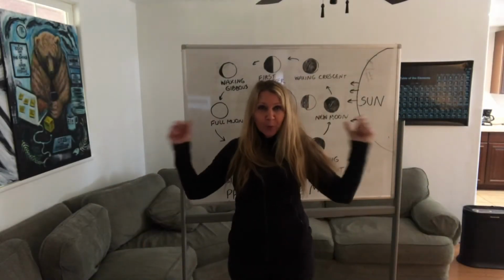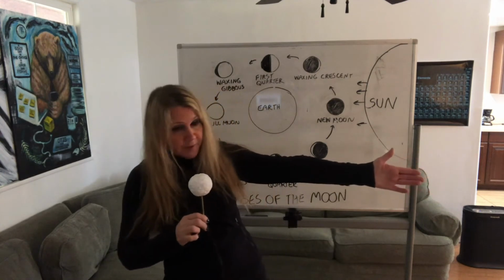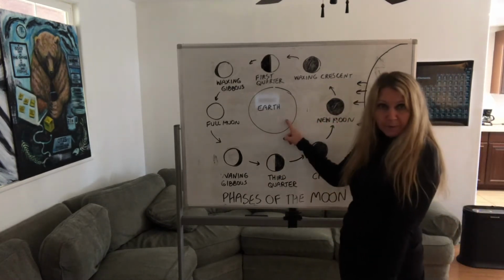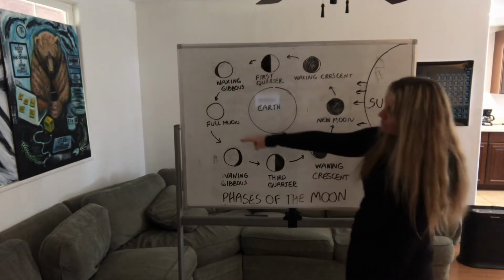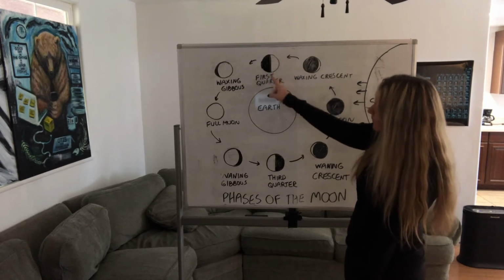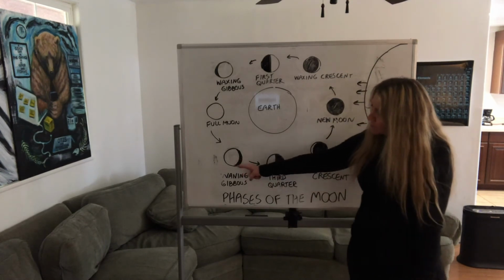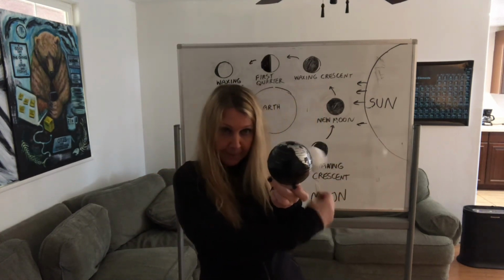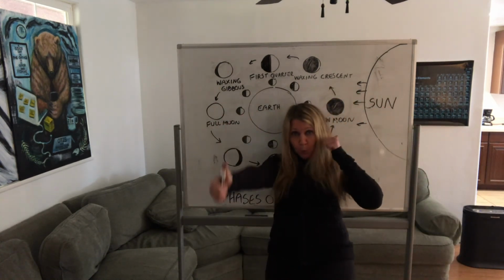ASTRONOMY 13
Create a doc titled "Astronomy 13" and answer the following questions in complete sentences.

1. Why do we only see one side of the moon?
2. Explain why there are no phases of the moon in space.
3. The moon requires 27.3 days to orbit the Earth and 29.53 days for complete a phase cycle. This month, there will be two full moons. The Harvest Moon was on October 1st and there will be a Blue Moon on October 31st. What are the similarities and differences between a Harvest Moon and a Blue Moon?
4. What is the difference between a solar eclipse and a lunar eclipse?
5. What are the waxing phases? In what direction is the light moving as you go through the waxing phases?
6. What are the waning phases? In what direction is the shadow moving as you go through the waning phases?
7. The moon phases are not caused by the shadow of the Earth, with the exception of which phase?
8. How far away do you think the Earth and the moon are away from each other?
9. What forces keep the moon orbiting the Earth?
10. Can you see the moon during the daytime? Explain why or why not.